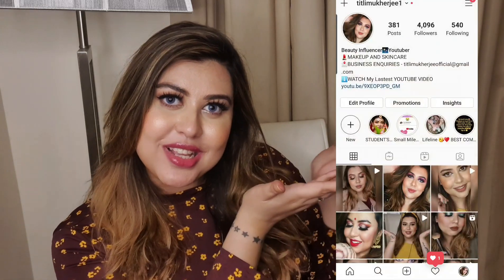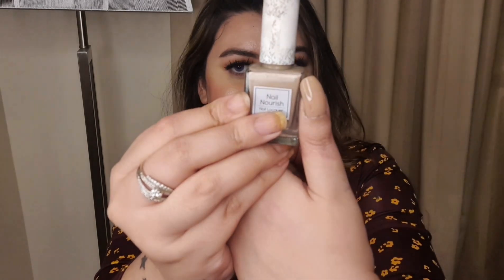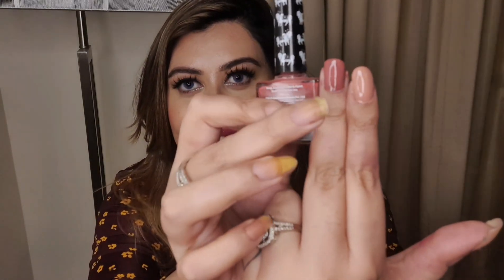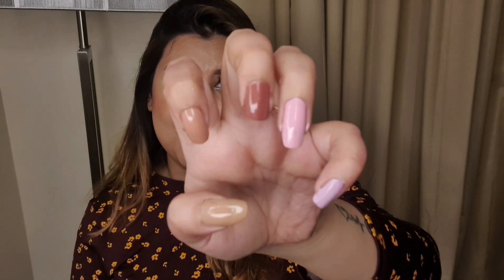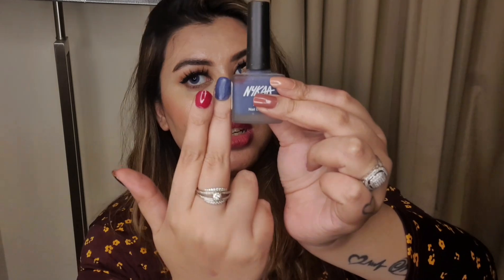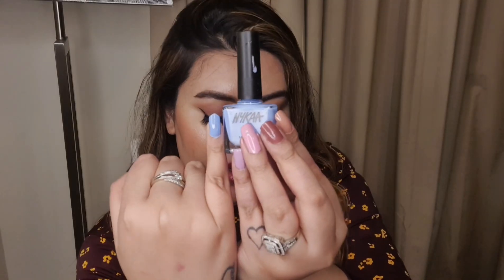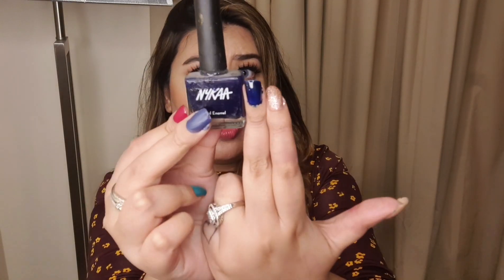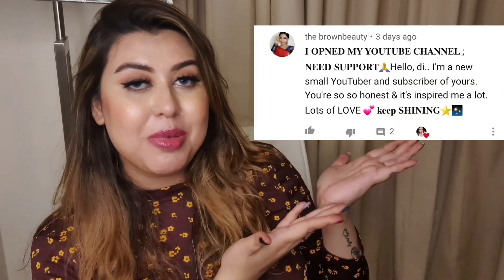TOP 15 BEST AFFORDABLE NAILPOLISHES FOR ALL SKINTONES| Nude and Pop of colour| Titli Mukherjee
Hello my Gorgeous Souls, today am sharing my top best 15 nailpolishes. Hope you enjoy

Products Mentioned